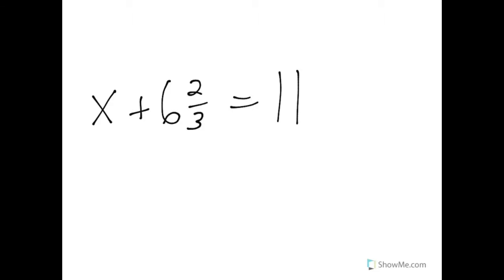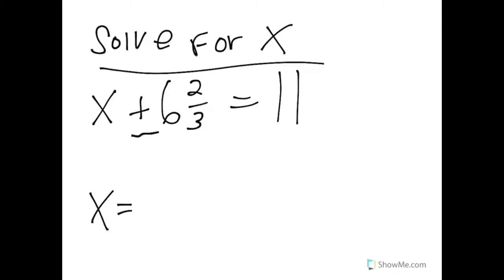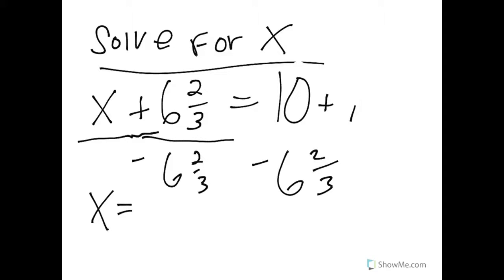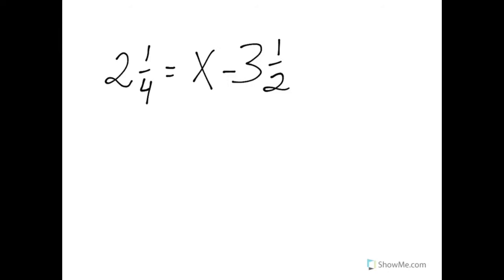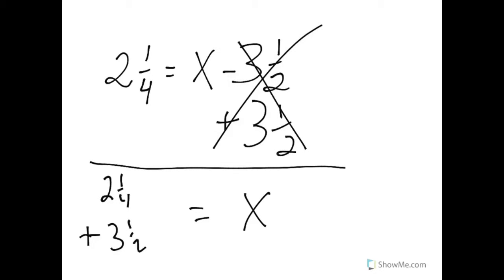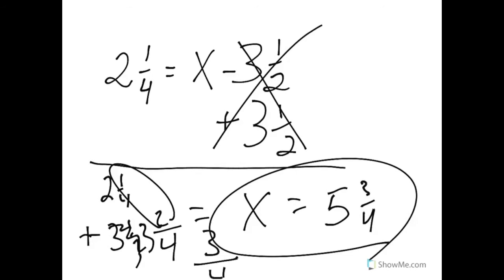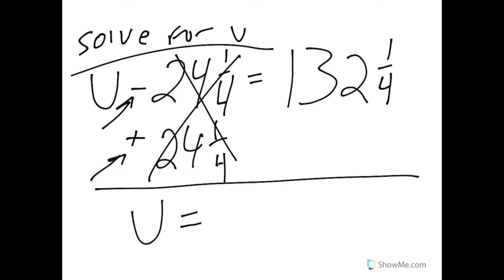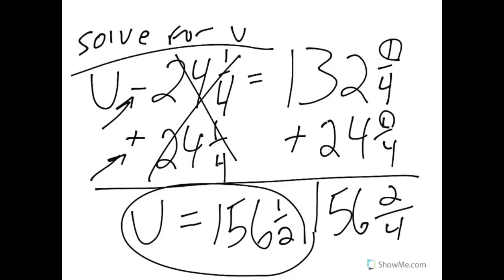Addition and Subtraction Fraction Equations